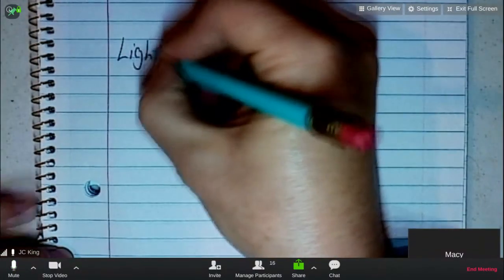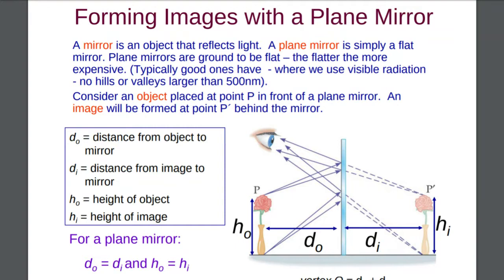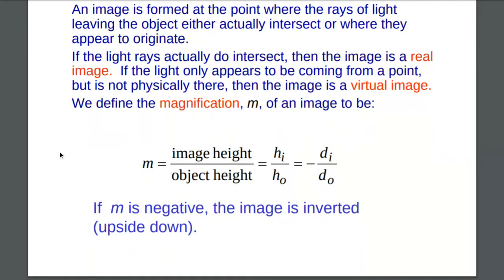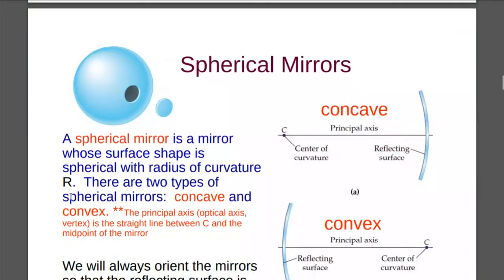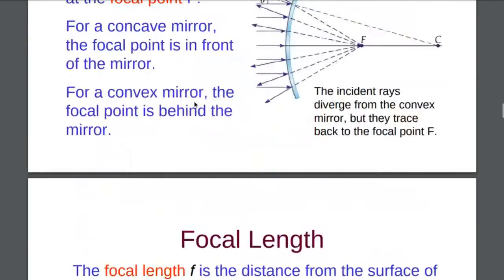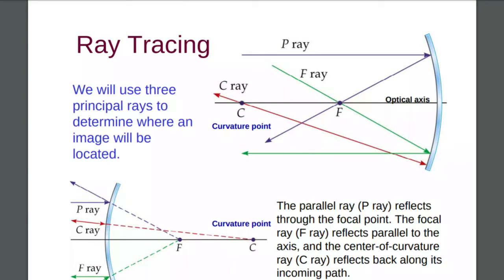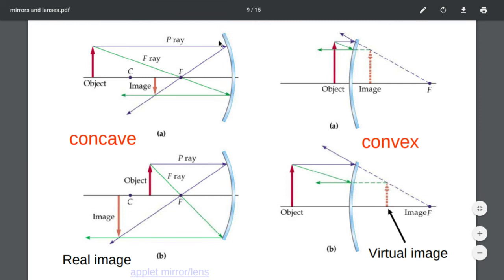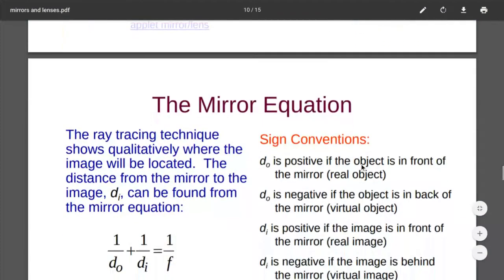Light and Reflection intro notes - March 27, 2020